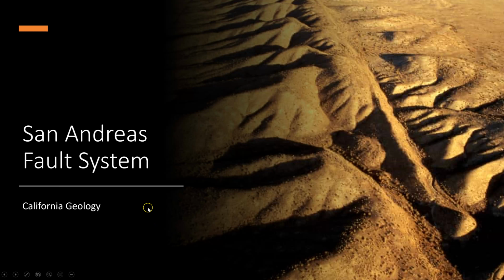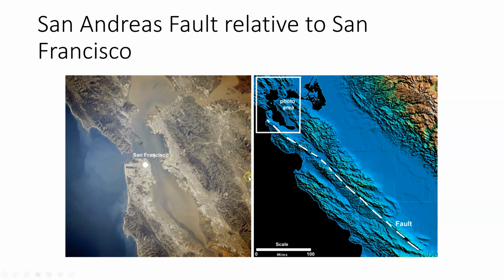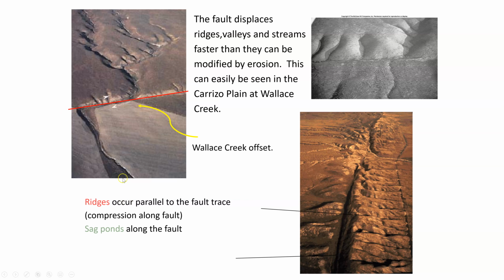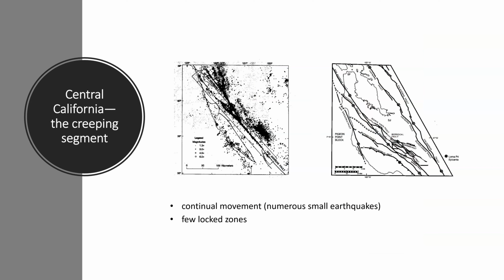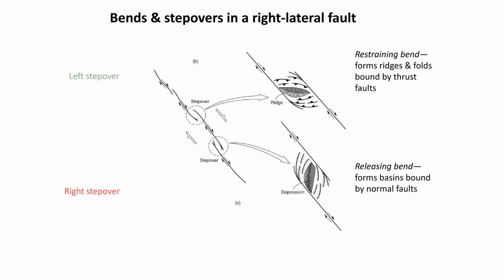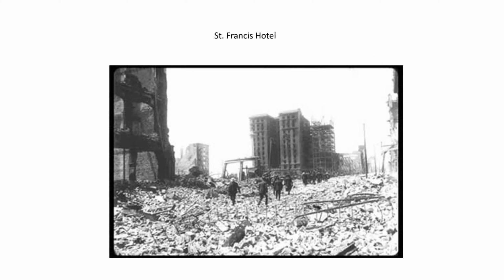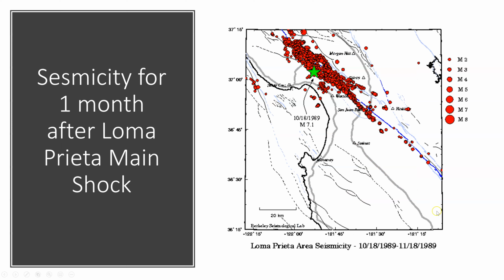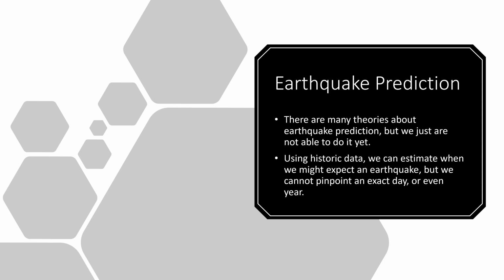San Andreas Fault System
This is an introductory lecture on the San Andreas Fault System.